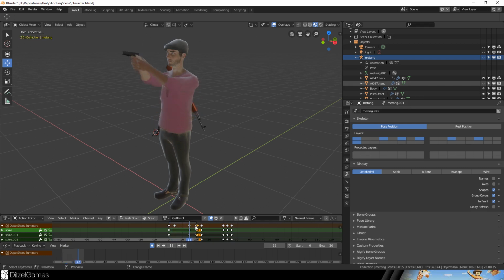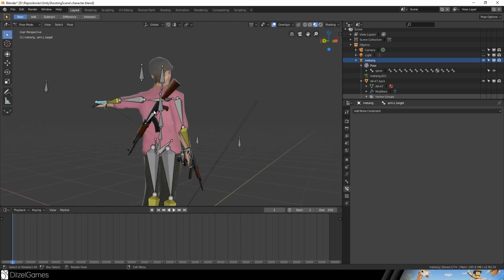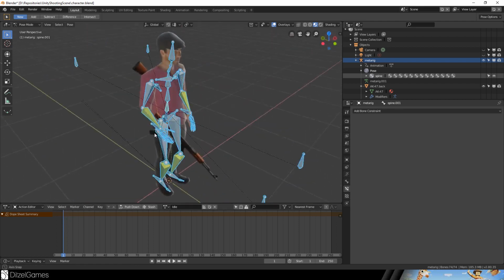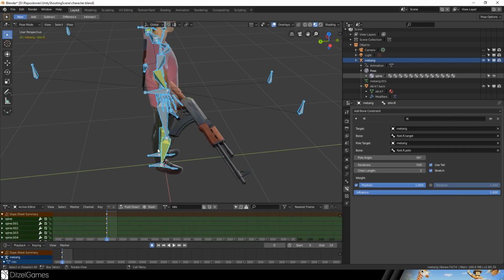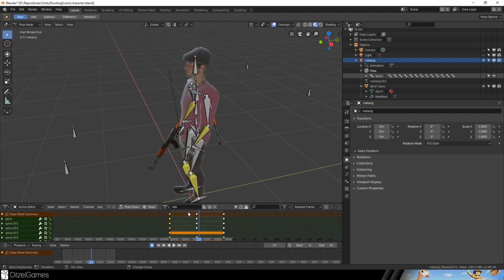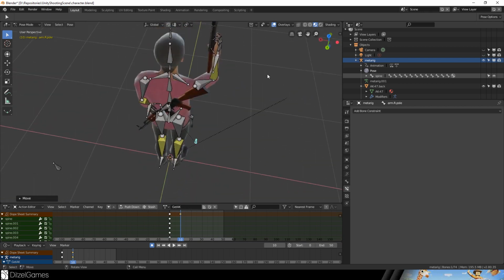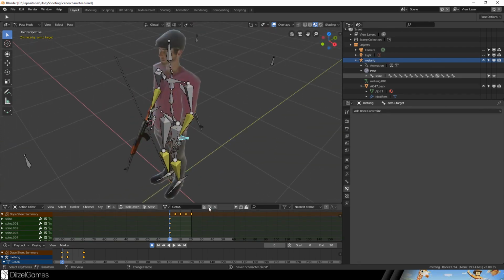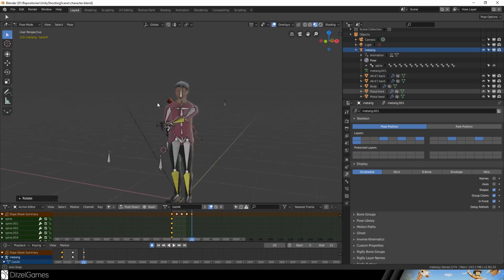Smooth Weapon Change Animation in Unity & Blender - 🔫 Shooting 2/6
Now we will create fluent animations for weapon switching using dedicated weapon bones. The bones will help uns later in unity to switch between a worn weapon and a carried weapon.

I will use a gun and a rifle and switch between them. This approach is generally usable for more than one weapon and even medieval weapons, where such animations are more important.